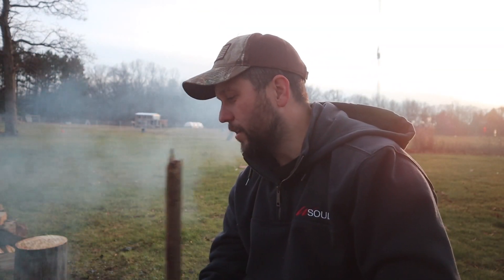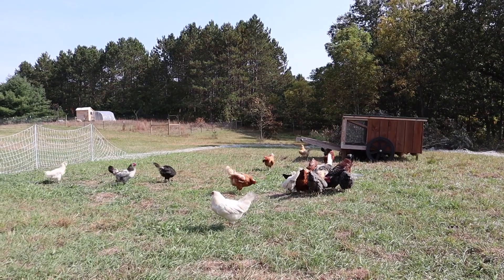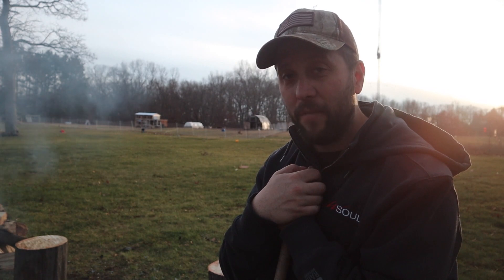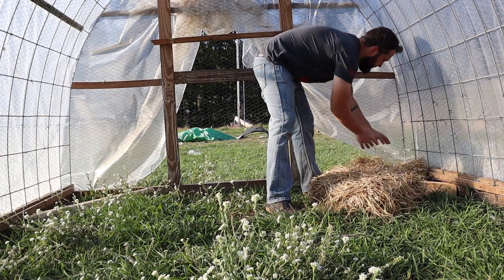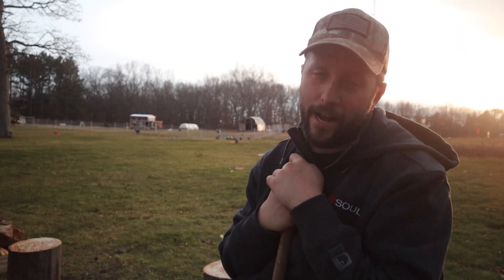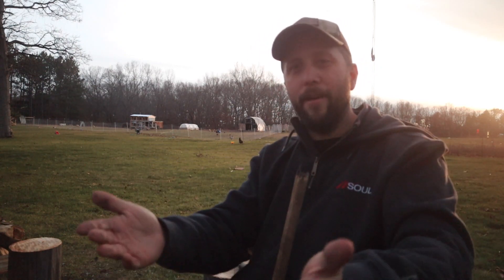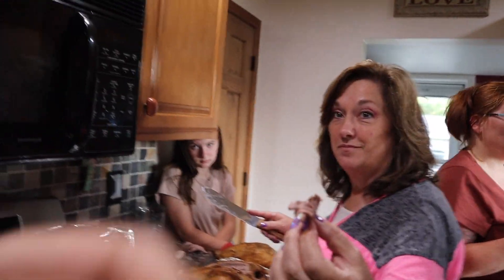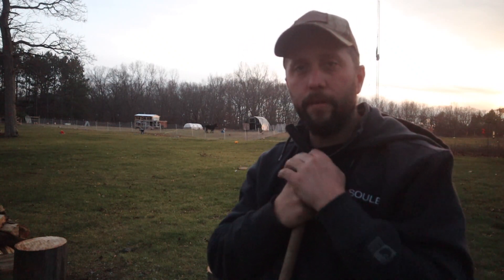Chicken OR Duck| Farm Vlog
In this episode we break down the differences between raising these two birds. What bird will work best for your farm? Check out this video and see what the past year has taught us on raising CHICKEN or DUCK